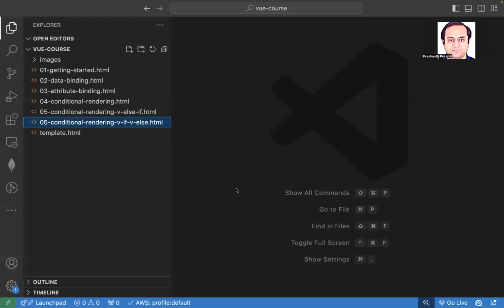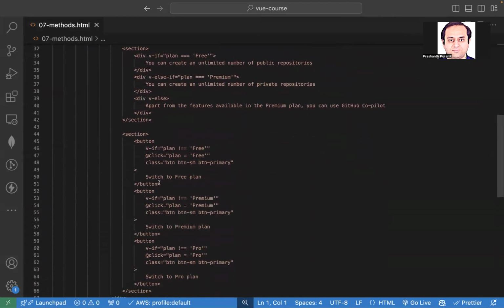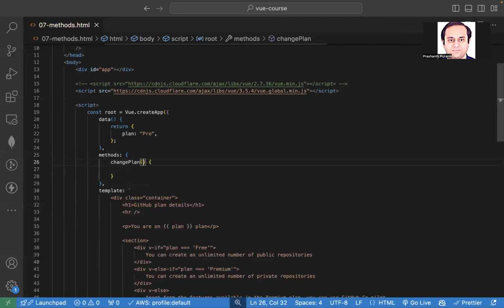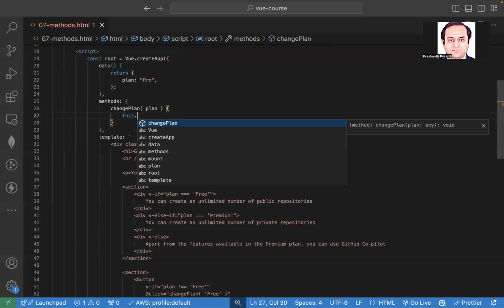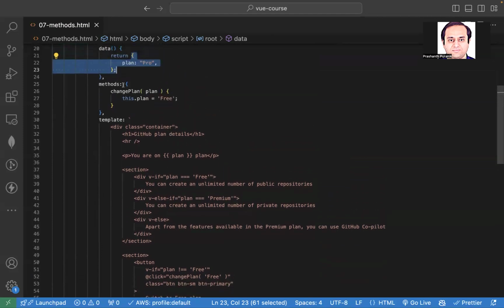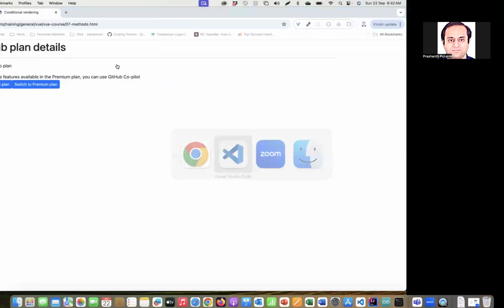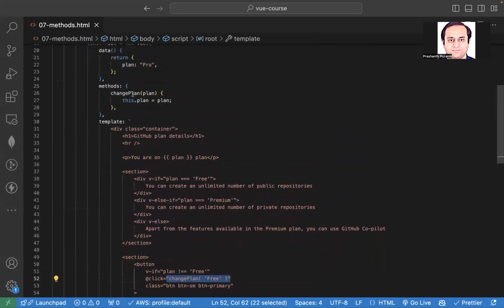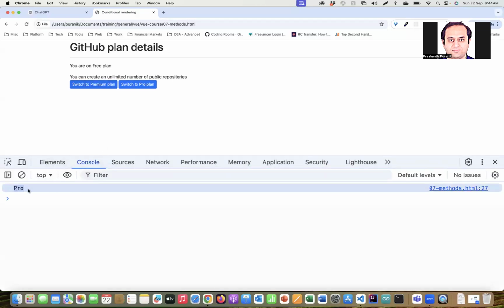09 methods and setting up event handler